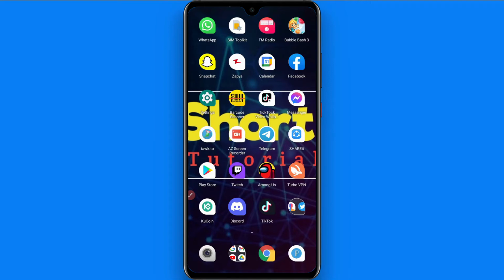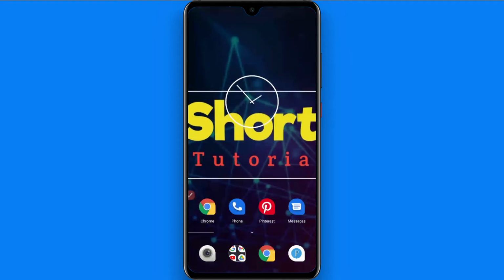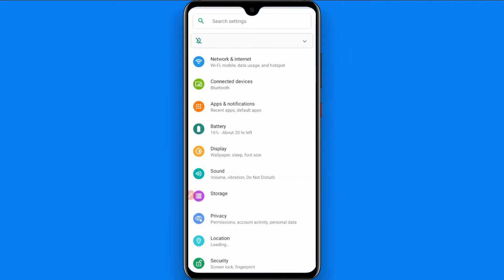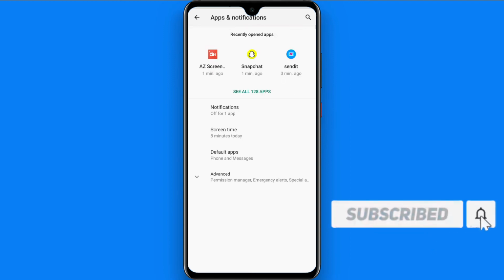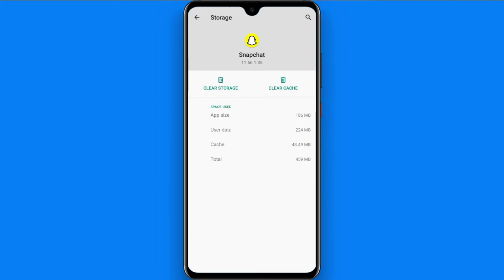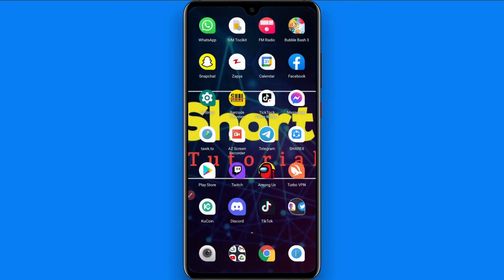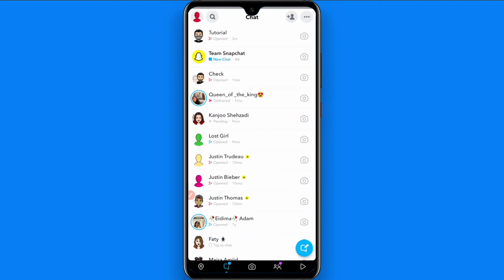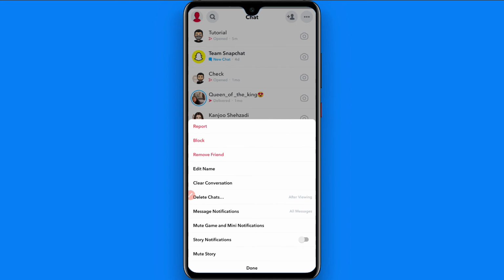Fix !! Snap Streak is not loading (Quick & Easy)